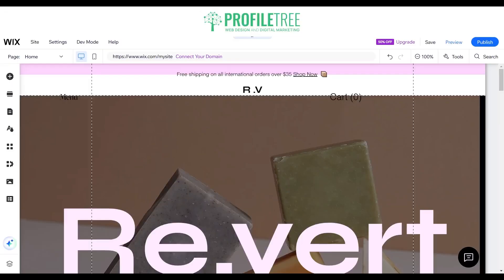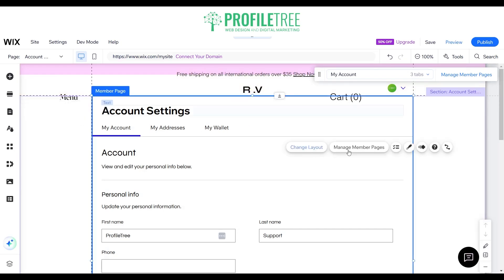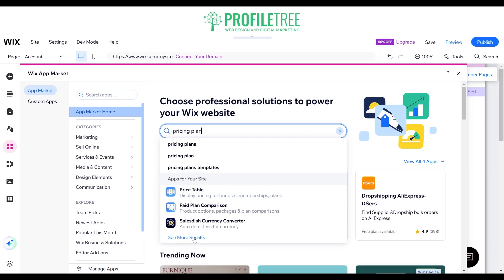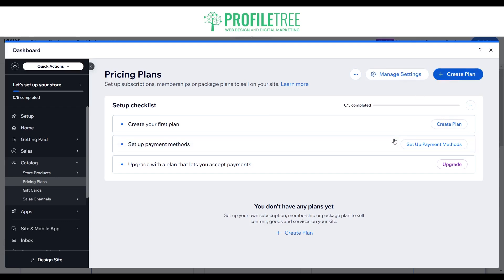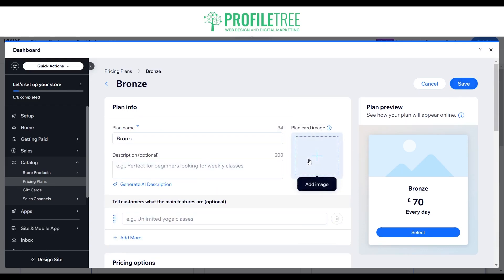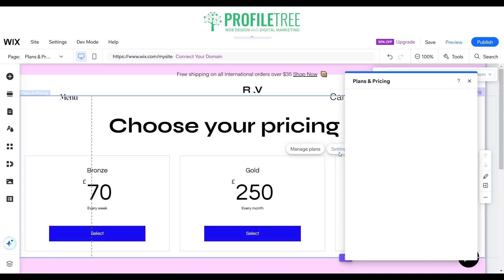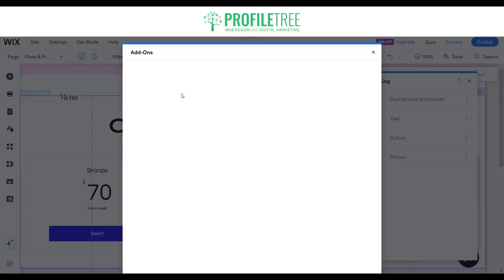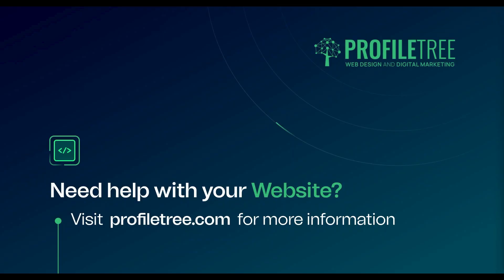How To Create Wix Membership and Subscription Websites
Wix offers robust tools for building membership and subscription websites that can generate recurring revenue whilst providing exclusive content to your loyal audience. These specialised sites allow you to monetise your expertise, digital products or services through various subscription models.

Creating a membership website with Wix enables you to establish gated content areas, offering premium material exclusively to paying subscribers. This approach works brilliantly for creators, educators, consultants and businesses looking to develop sustainable income streams whilst fostering community engagement.

The platform provides sophisticated features for membership management, including customisable pricing tiers, automated billing, and seamless payment processing. You can create different membership levels with varying benefits, allowing subscribers to choose options that best suit their needs and budget.

Wix's subscription capabilities extend beyond basic content access. You can offer members-only forums, exclusive workshops, personalised coaching sessions, downloadable resources, or early access to new products. These value-added elements enhance your offering and justify subscription fees.

The platform integrates essential functionality for member communication, such as targeted email campaigns, announcements, and community features. These tools help maintain engagement and reduce churn by keeping subscribers informed and connected to your brand.

From a marketing perspective, Wix membership sites include tools for conversion optimisation.

Analytics capabilities allow you to monitor member behaviour, track engagement metrics, and identify potential churn risks. These insights help refine your membership strategy, improving retention and lifetime customer value.

Wix's subscription model supports various payment options, including recurring billing at different intervals – monthly, quarterly, or annually. You can offer discounts for longer commitments, set up free trials, or implement tiered pricing structures based on access levels.

The platform handles complex aspects of subscription management, including secure payment processing, automatic renewals, cancellation requests, and refund management. These administrative functions run smoothly in the background, allowing you to focus on creating valuable content.

Mobile optimisation ensures your membership site delivers an excellent experience across all devices, an essential feature as many subscribers will access your content on smartphones and tablets.

Implementing a Wix membership site requires thoughtful planning regarding content strategy, pricing structure, and value proposition. Success depends on consistently delivering exceptional value that justifies the recurring payment while continually evolving your offering based on member feedback and market trends.

When properly executed, a Wix membership website can transform your online presence from a passive information resource into an active revenue-generating business with predictable income and strengthened customer relationships.